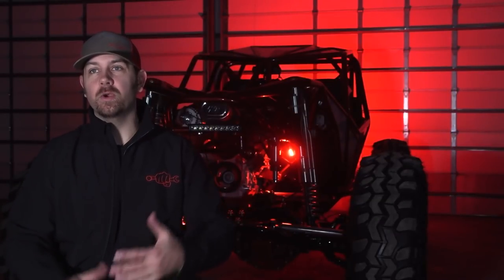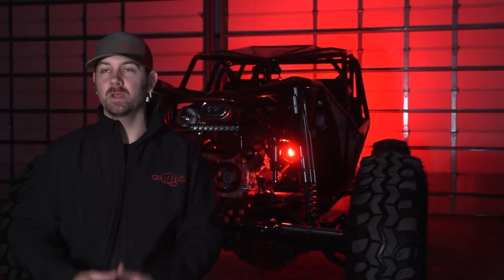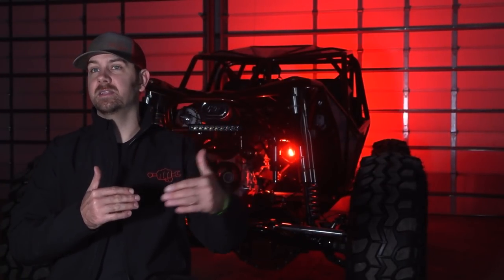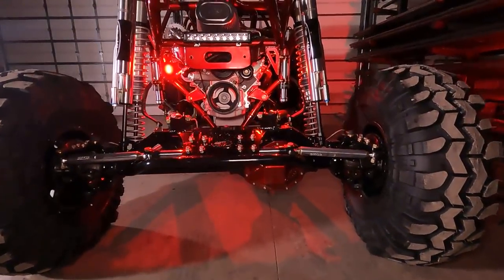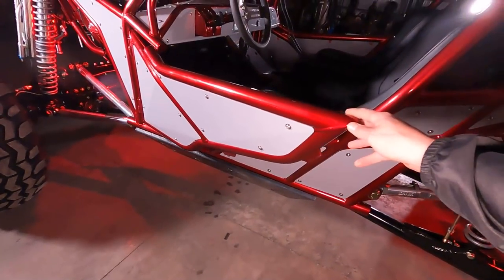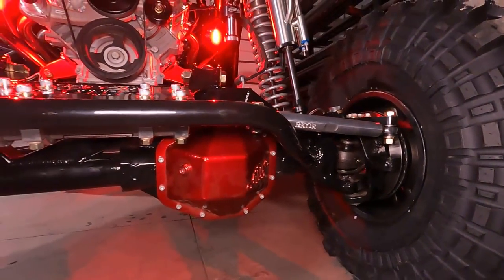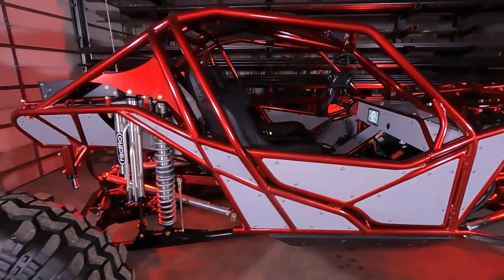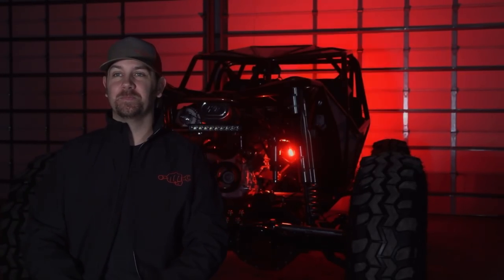Busted Knuckle Off Road Rock Bouncer Build with Doors!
This time on Busted Knuckle Builds we are doing something a little different. We are building a Busted Knuckle Production Rock Bouncer with Doors. The Red Rock Buggy build started with a Busted Knuckle Off Road Rock Bouncer chassis, more specifically the ride chassis. We then shoved a 550hp LS3 in between the frame rails hooked to a Built Turbo 400 trans and Atlas 3.0 Race Case. All of the power goes through BKOR Heavy Duty 1410 driveshafts down to custom 14 bolt axles. They feature Yukon 4.88 Gears, spools, and BKOR 40 spline axle shafts up front. Radflo Triple Bypass shocks and Coil Carriers keep the ride nice and smooth while they custom PRP seats and rugged radio communications keep the drive and passenger happy. Our favorite part of doing these rock bouncer builds is when we get to unveil the finished product to our customers. Well maybe that is second only to when we get to take them trail riding with us for the first time. Enjoy this build and let us know what you think of it in the comments.

Busted Knuckle Off Road
5270 AL HWY 69 South
Cullman, AL 35057